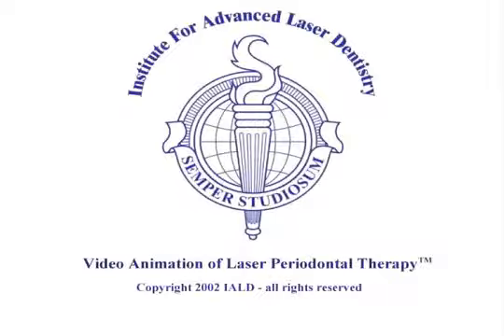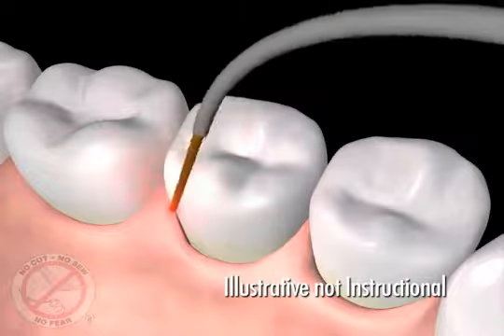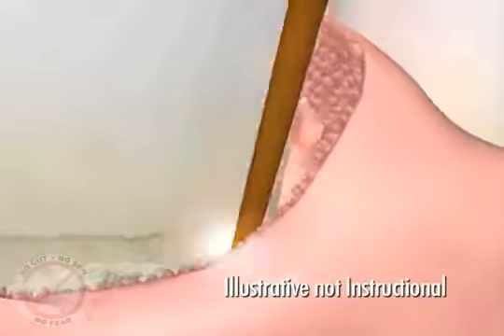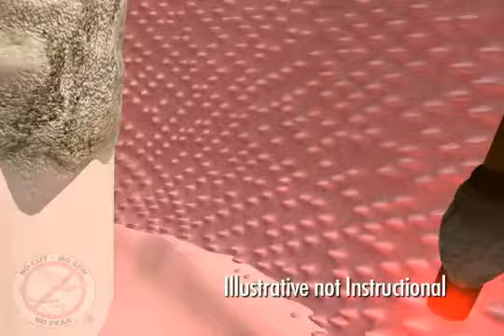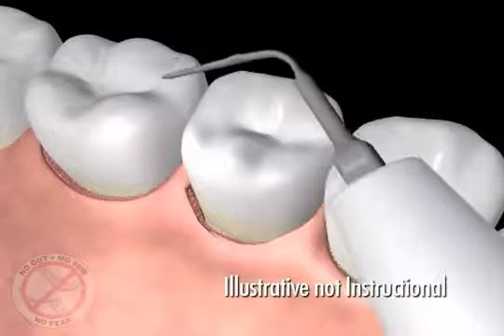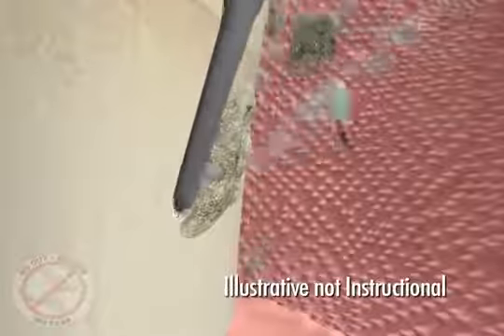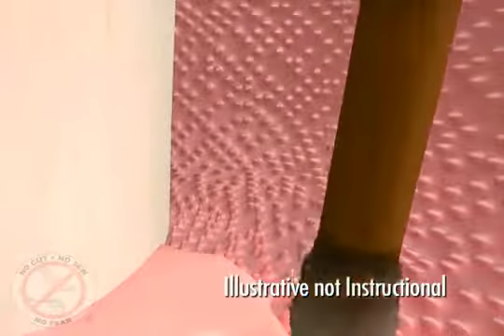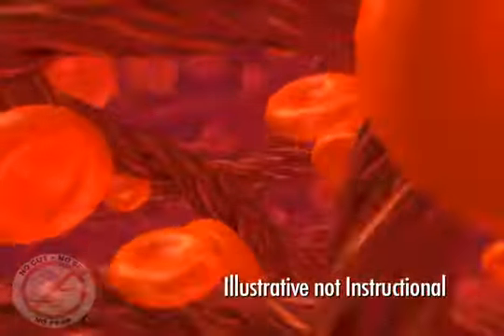LANAP Laser Gum Surgery Hudson, FL | The Florida Center for Laser Dentistry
Cosmetic and Laser Dentist in the Tampa Bay Area
Dr. David Kimmel

Professional dental services for all your general and cosmetic dentistry services, periodontal therapy, gum disease treatment and more.